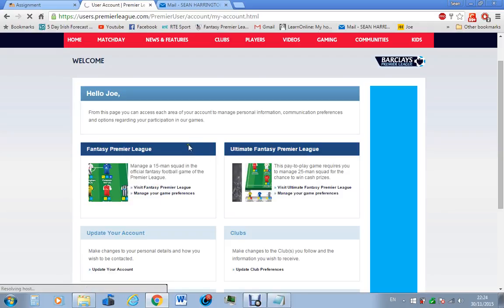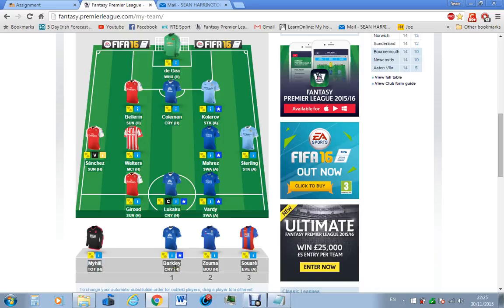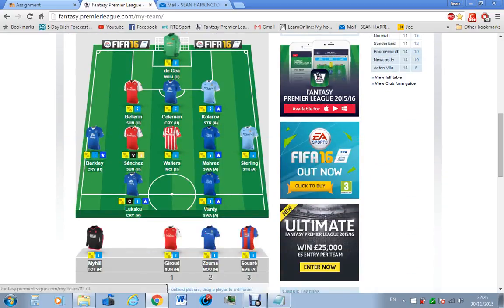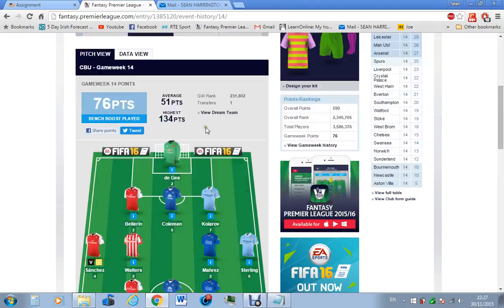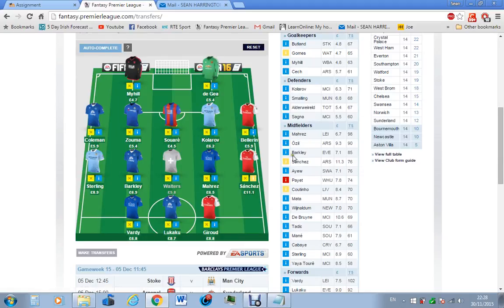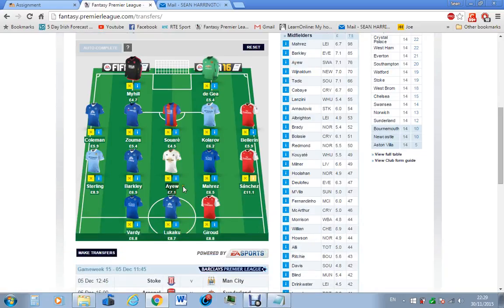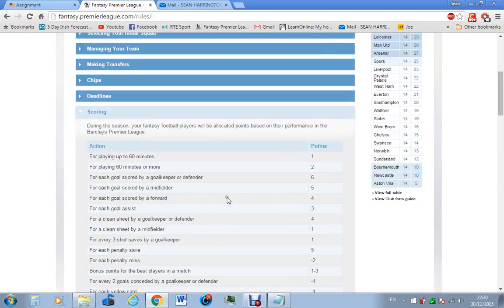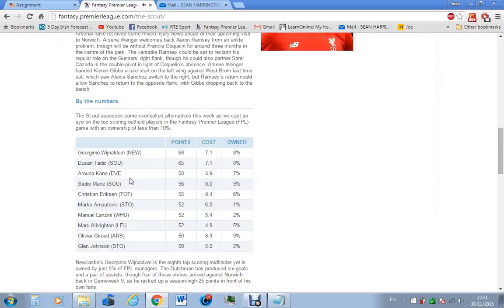How to use Fantasy Football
A quick guide on how to use the popular Fantasy Football!